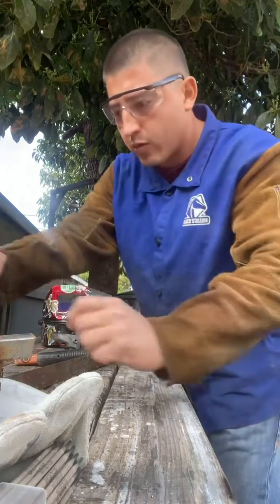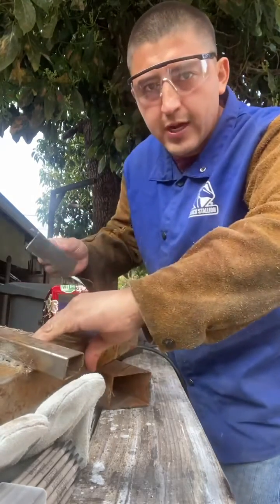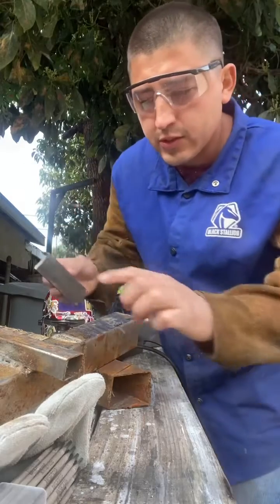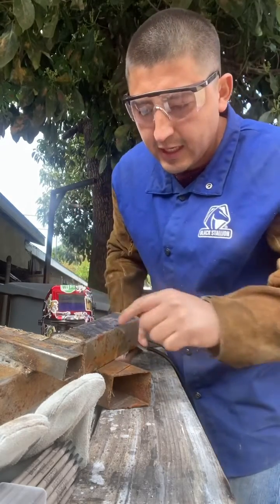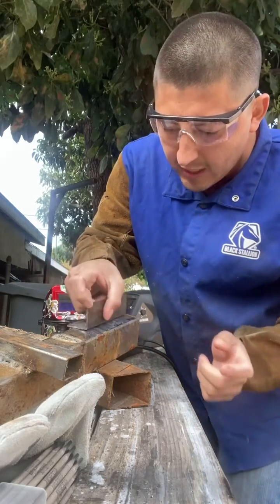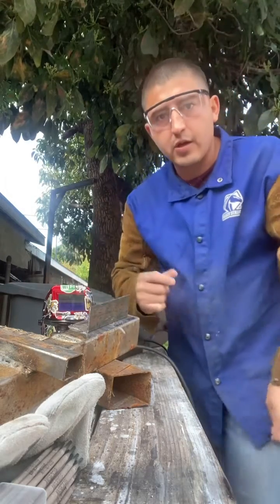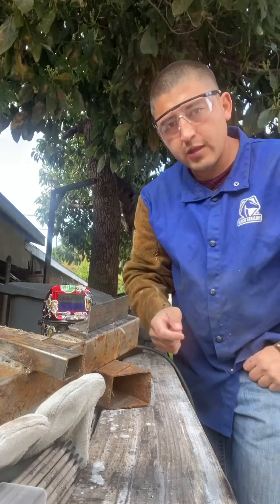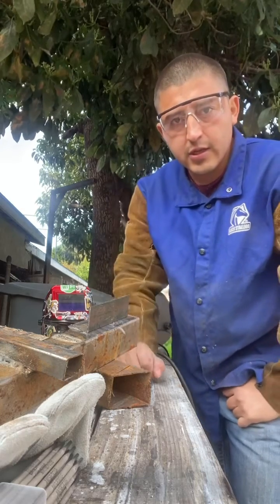Welding 101 - Tips How to Stick welding thin metal to thick metal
I’m using a stick welder with 7018 3/32 diameter electrode.
Running machine at 120 volts and 60 amps from my backyard.
Get a power search protection box it will drop breakers
Shield metal arc welding is really powerful and penetrates quick it also blows holes right through different material if kept long enough or sometimes just barely tapping it.
It’s a good idea to just have in mind ways to get yourself out of a situation.

DONT do this method for structural or pipes. Only for basic fabrication and ornamental projects but I have accomplished a lot with just executing this tack welding technique with stick welder and making things or simple repairs.

Great method for repairs around the farm or around the shop, low budget welding stick welders are great for outdoor I even weld with smaw in the rain lol.
Be careful have fun and create anything you want in life. You are creators and so am I.